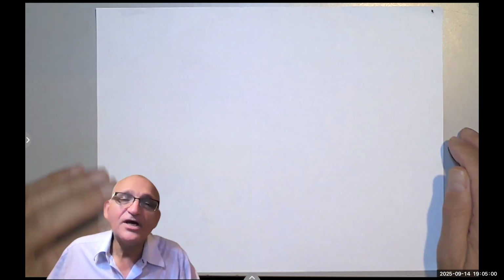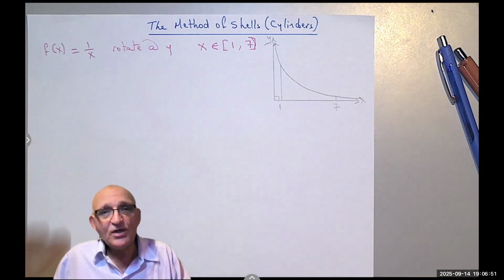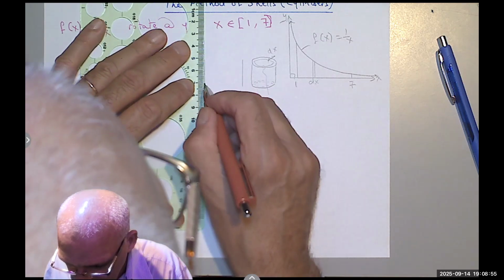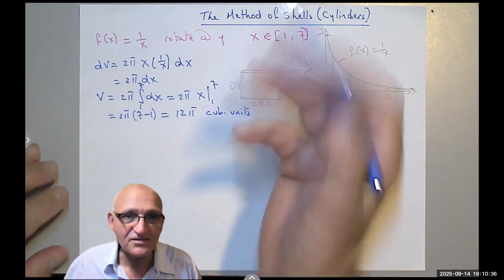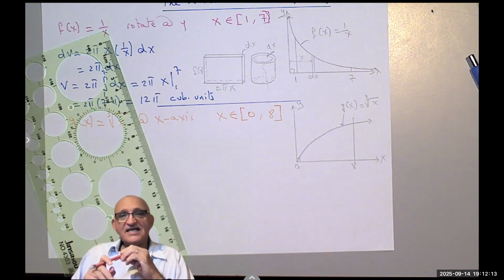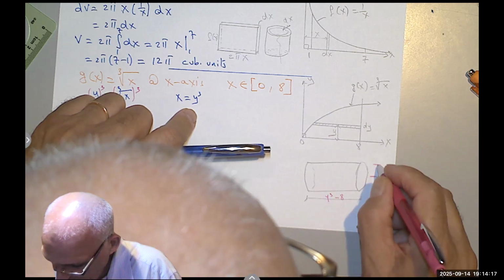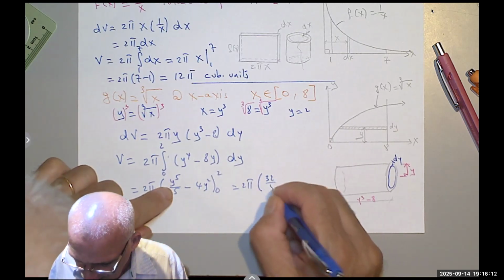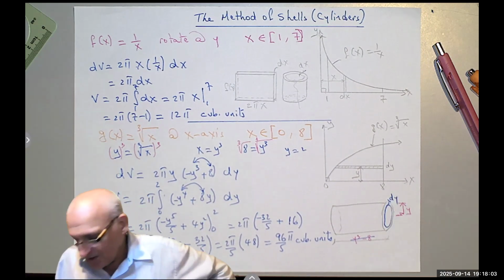Calculus Volumes with the Shell Method | Step by Step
Welcome back to Basic Math and Engineering!

In this lecture, we complete the three main methods for finding volumes of revolution by introducing the Method of Shells (Cylindrical Shells). This approach often makes integration much simpler than the washer method, especially when rotating about the y-axis.

What you’ll learn in this video:

The intuition behind the shell method (stacking thin cylindrical shells).

Why some people call it the method of cylinders.

How to set up integrals using shell radius, height, and thickness.

Example 1: Rotating 𝑓(𝑥) = 1/𝑥 from 𝑥 = 1 to 𝑥 = 7 about the y-axis.

Example 2: Rotating 𝑔(𝑥) = 𝑥^(1/3 from 𝑥 = 0 to 𝑥 = 8 about the x-axis.

A comparison with the washer method, showing why shells can be easier.

Step-by-step integration with correct setup of limits and functions.

This is the third video in our Volumes of Revolution Series:

Disk Method

Washer Method

Shell Method (this video)